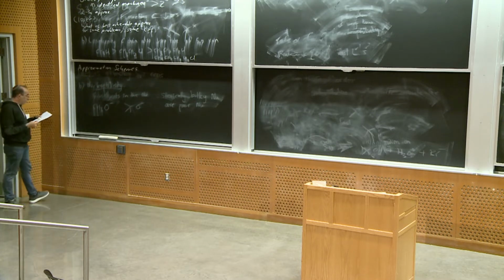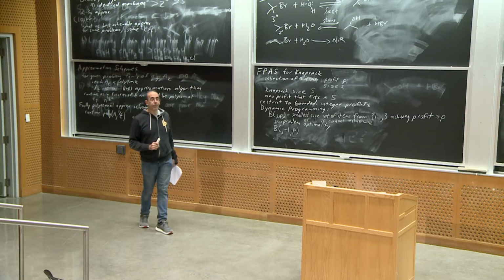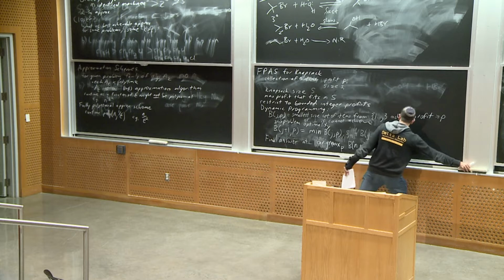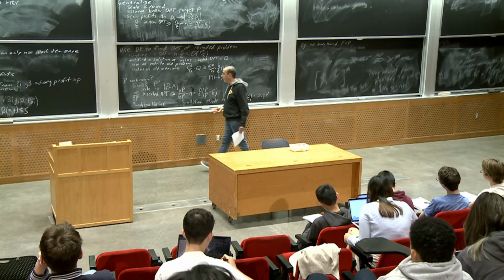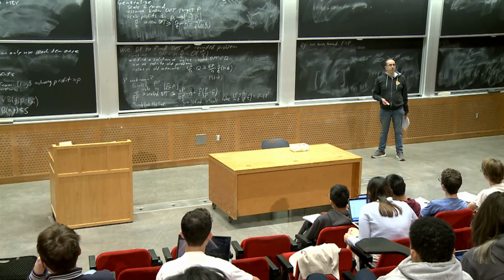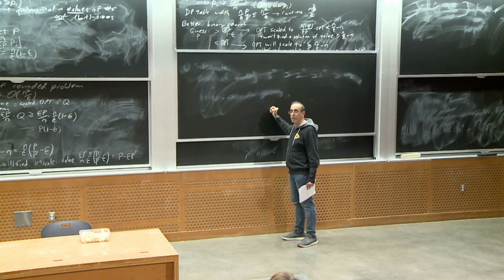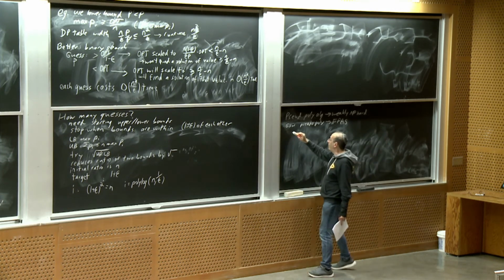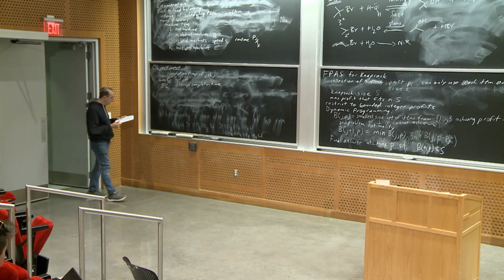6.5210 Lecture 21: Approximation Schemes